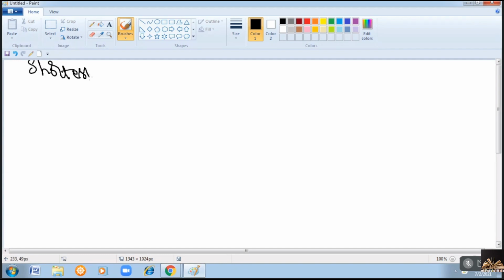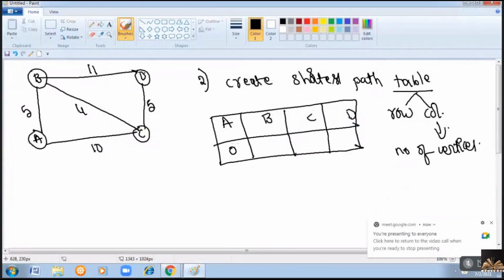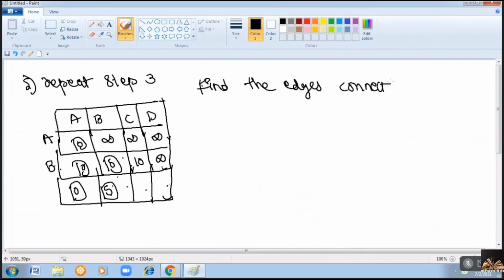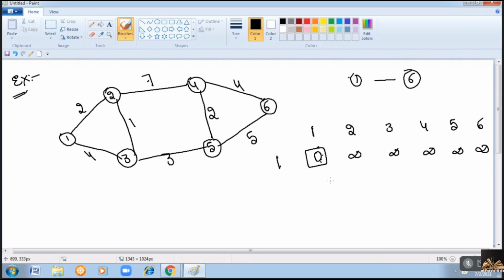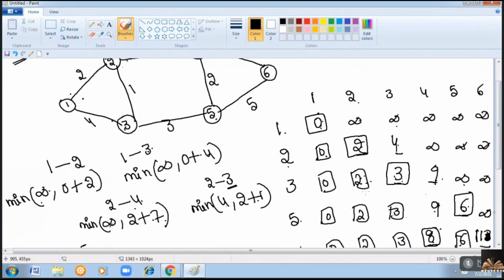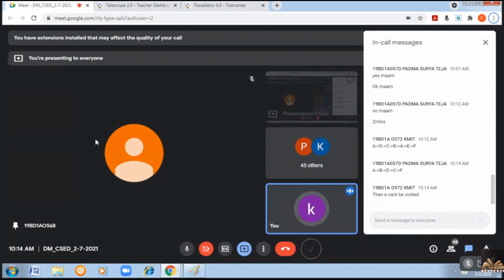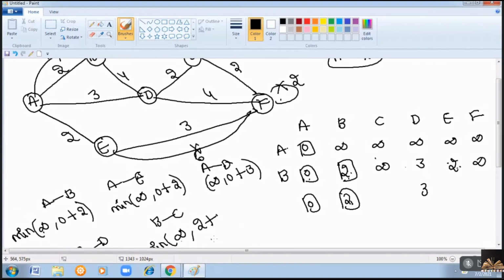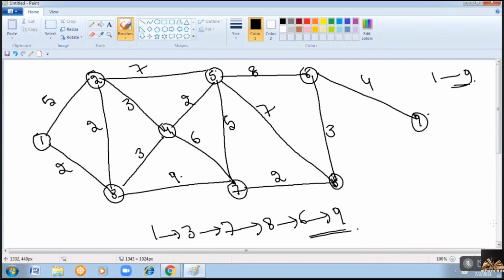27. Discrete Mathematics unit 5 (JNTUH 2-2) 02-07-2021